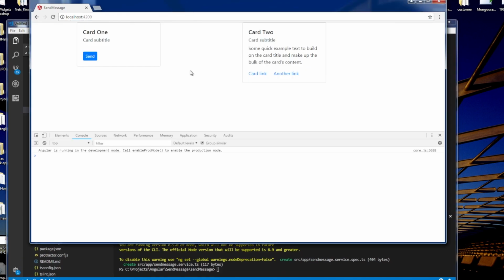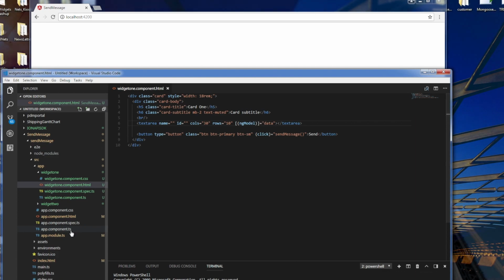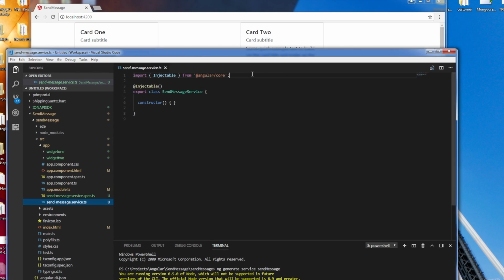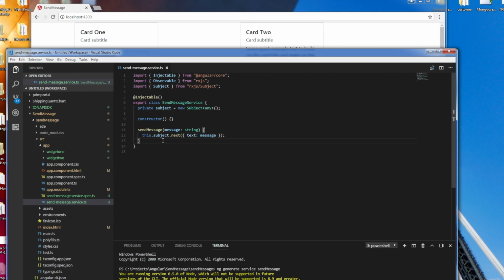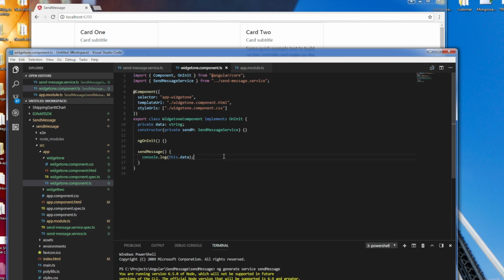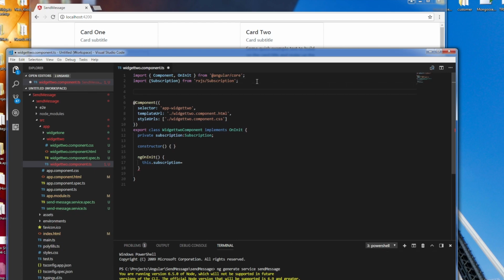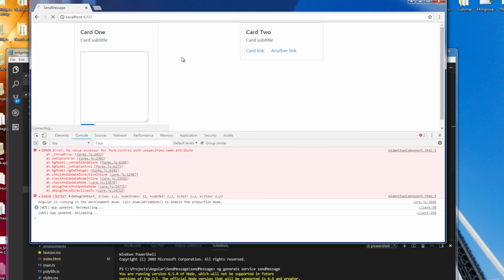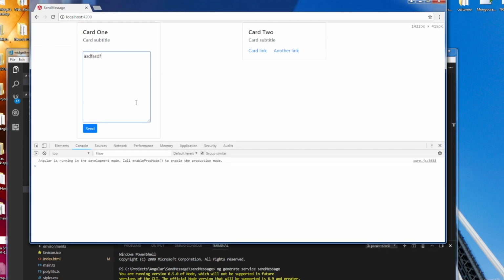Angular 7 Send Message to Component to Component using Subject